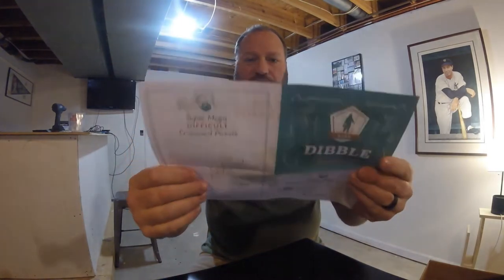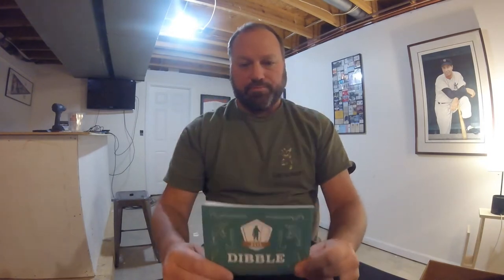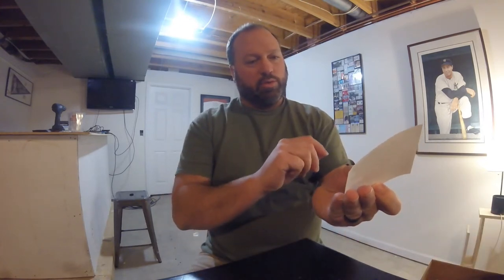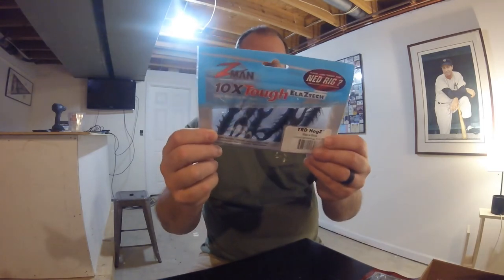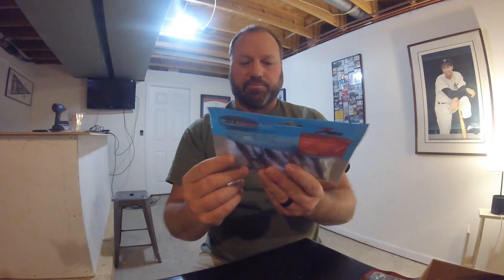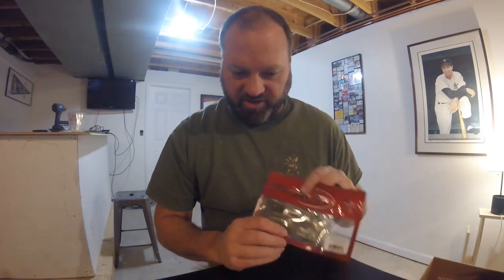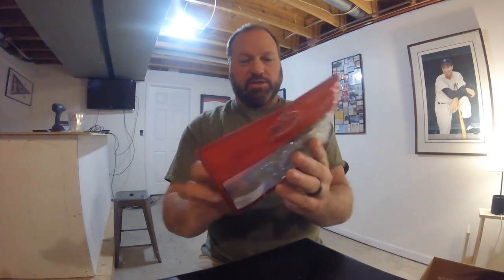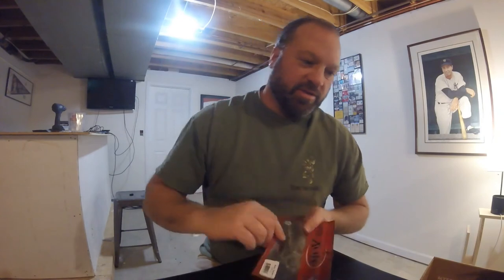Mystery Tackle Box Feb 2020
Here we go, Mystery Tackle Box Feb, 2020 and we are ready to roll! Using my GoPro in my basement cranking out 3 -4 videos tonight. Wish I would have never drug my feet. Need to get out and shed hunt, but no idea when I will be free to do this.

Resort; If it appears that I am up north or in a remote setting then I am at this resort:

Cameras used:
GoPro Hero Session 4

Akaso EK7000

sometimes it's just my iPhone

Rods Used:
Cashion

Reels Used:
Lew's LFS

Lew's Xfinity

Okuma Ceymar 30

Okuma Alaris 40

Baits Used:
Catch Company Spinnerbait